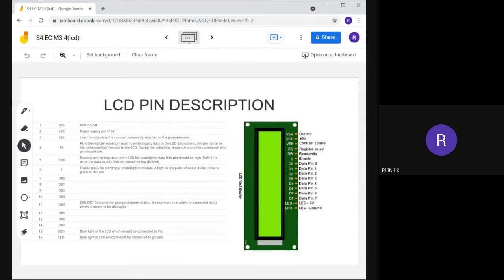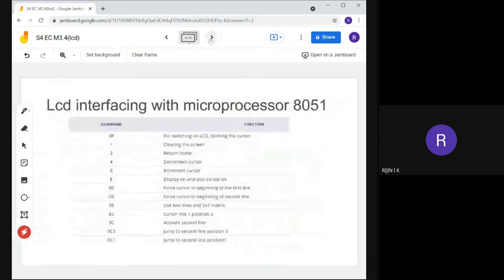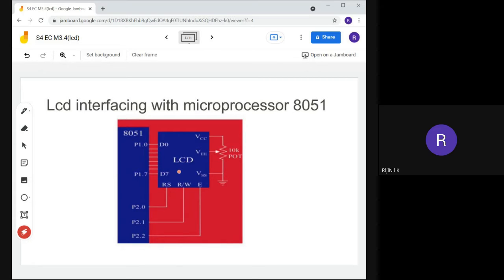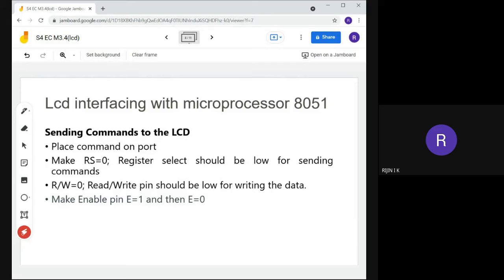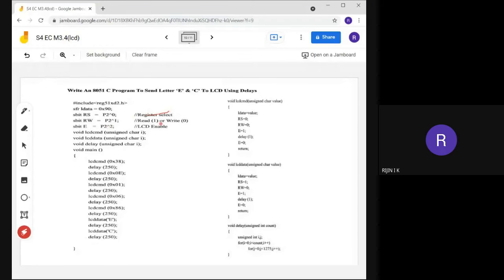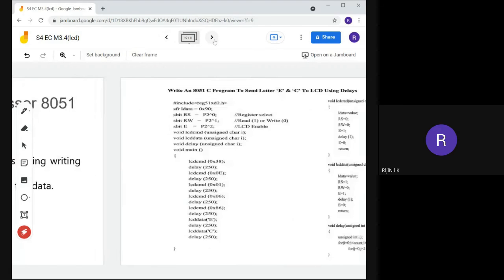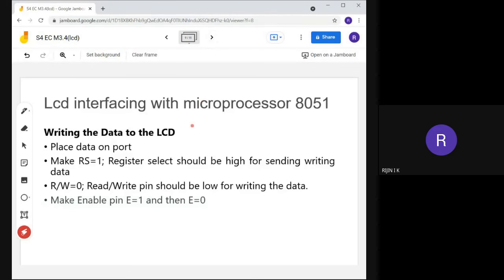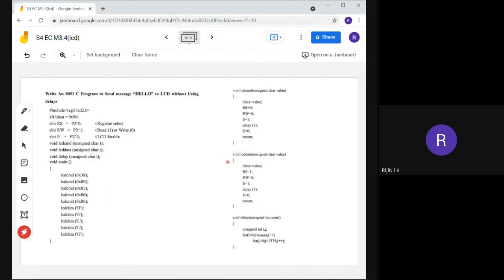STM_EC2_ECT 282_M3_ PART 21_09/09/2021